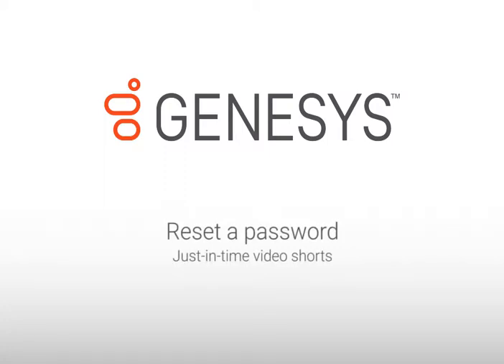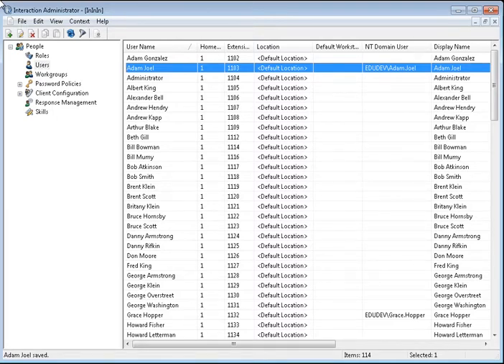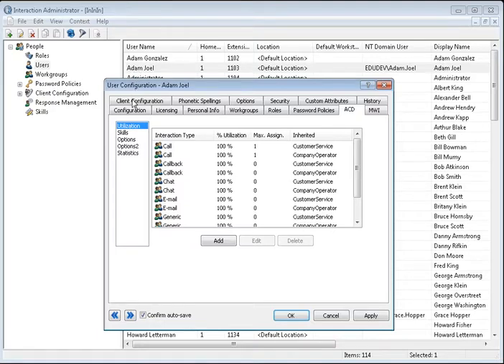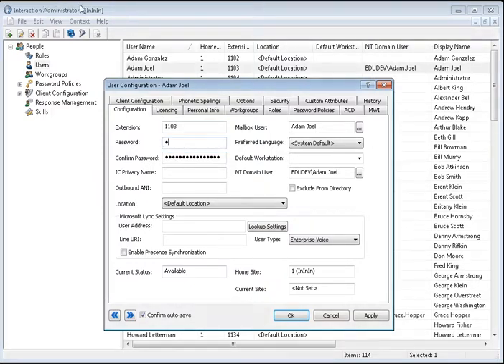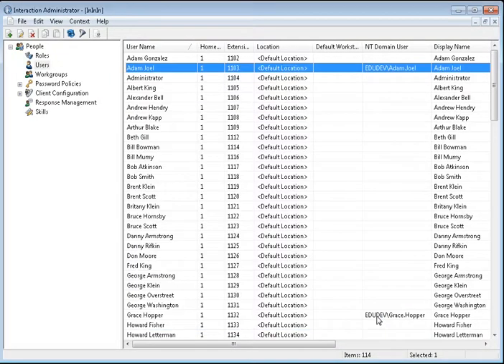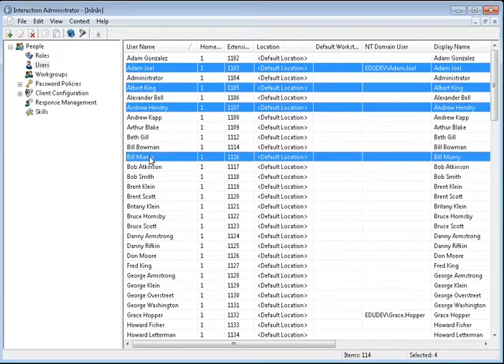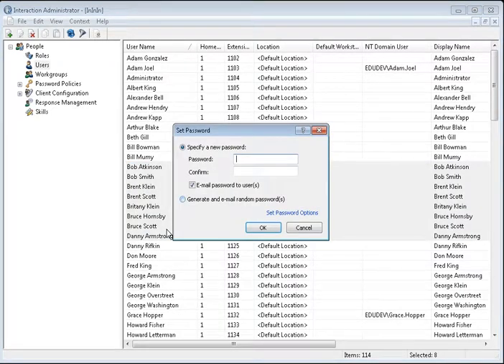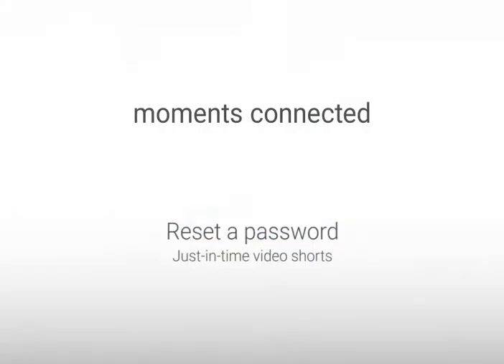Genesys University: Reset a Password in Interaction Administrator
An overview of how you can reset existing password for a single or multiple users in Interaction Administrator.